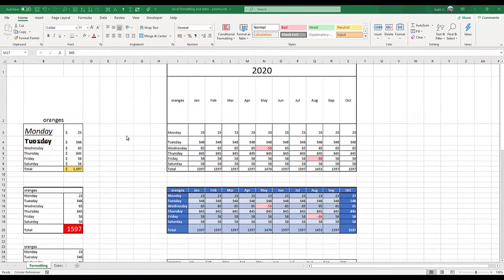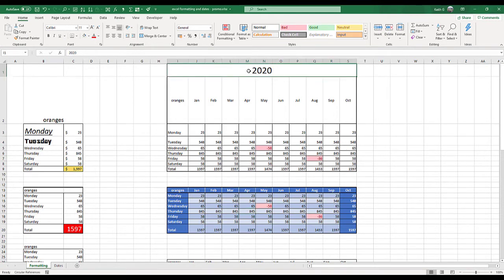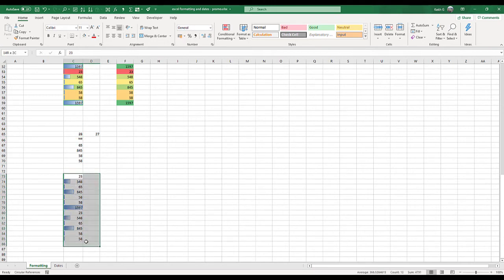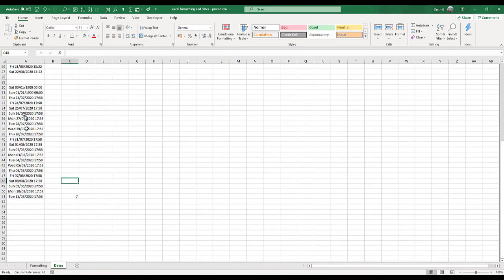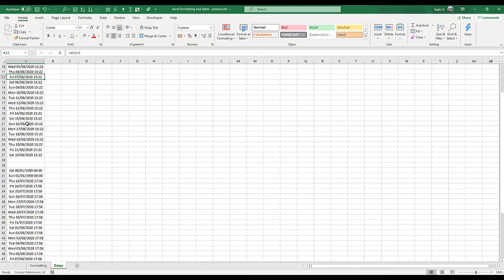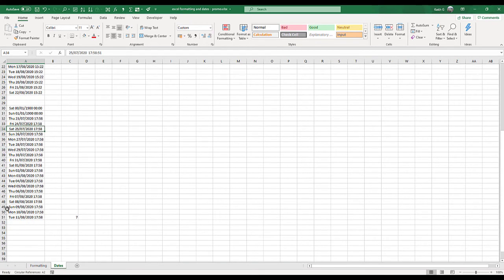Course On How to Make Beautifully Formatted Excel Spreadsheets Very Quickly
Master Excel Formatting, Merging, Percentages, Dates, conditional formatting etc

Impress your boss and co-workers with your beautiful and very useful spreadsheets.I used to be an accountant and financial controller and I made beautiful spreadsheets all day long for many years.Learn the basics and more advanced techniques such as conditional formatting. This allows you to do some amazing things such as highlighting negative cells as red so that they stand out.

for all my other Excel courses